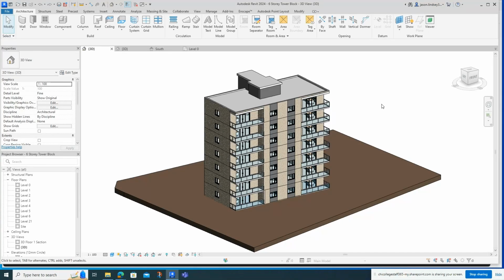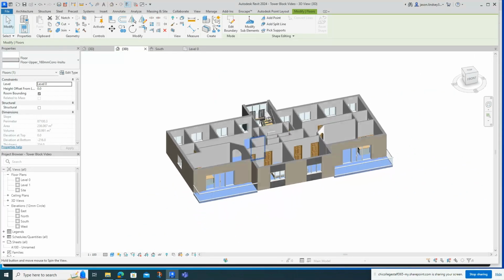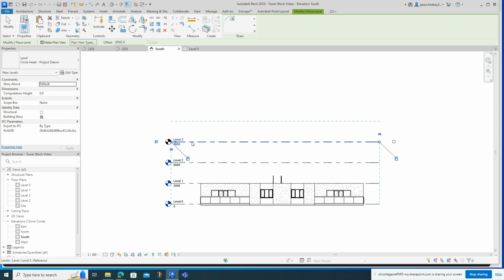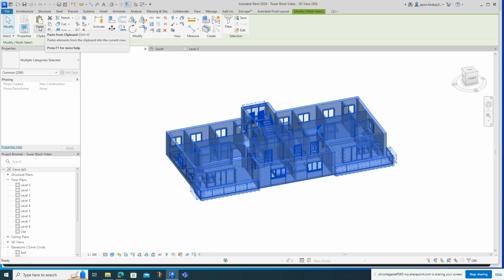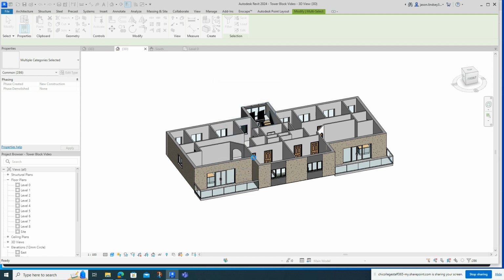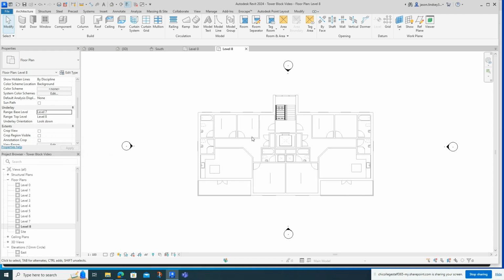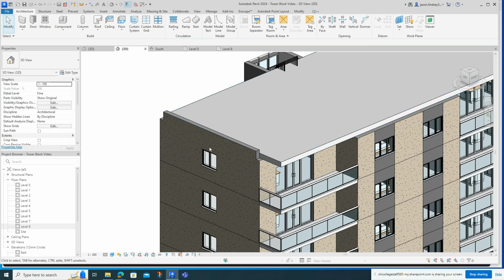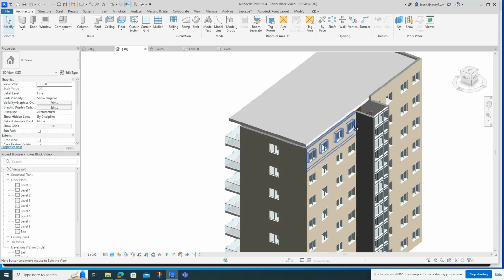Drawing a Residential Tower Block in Revit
In this video I demonstrate how to quickly draw a tower block using the copy and paste tools in Revit.